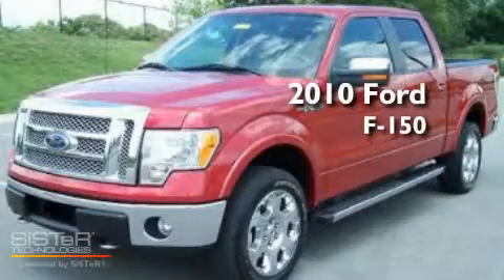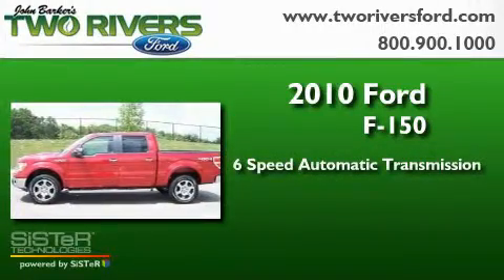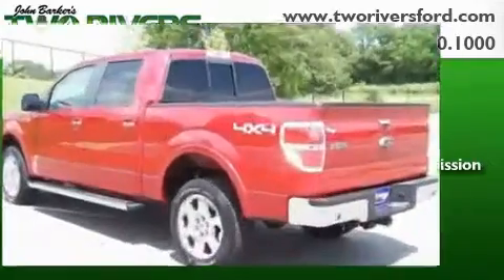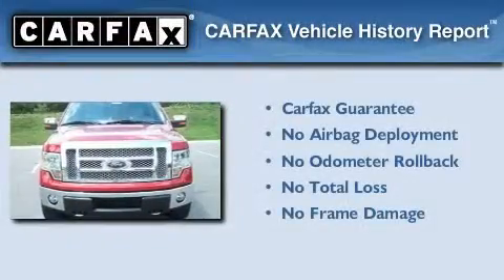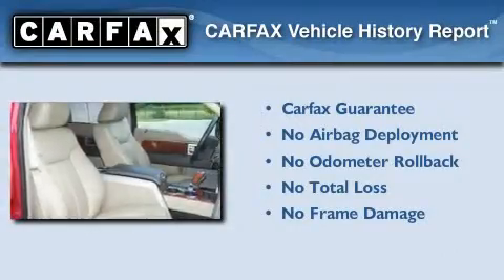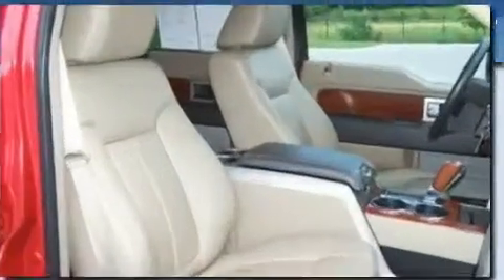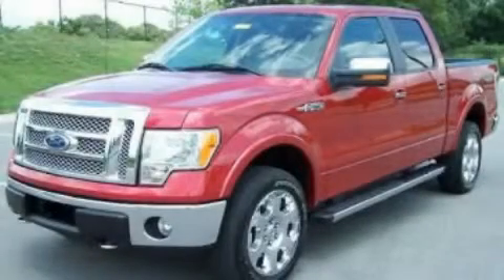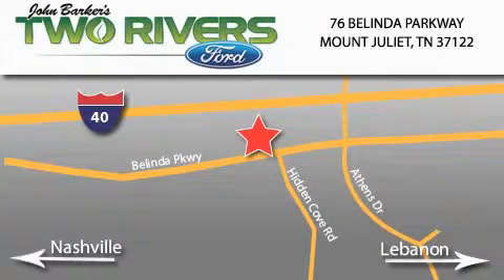2010 Ford F150 Mount Juliet TN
Year : 2010
 Make : Ford
 Model : F150
 Engine : 5.4L V8
 Trans . : AUTO 6SPD
 Exterior : Red
 Miles : 34,085
 Interior : Pebble
 Stock : 90841-2